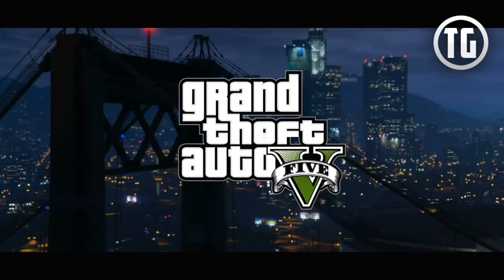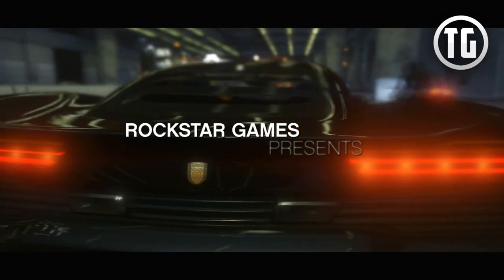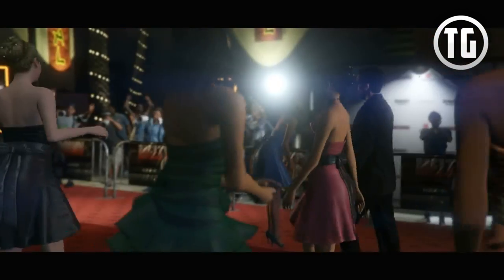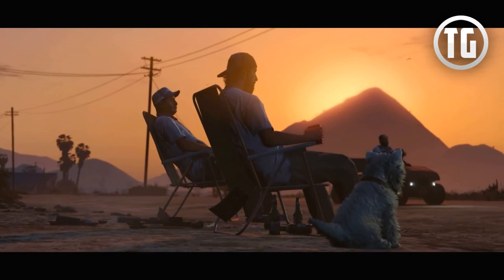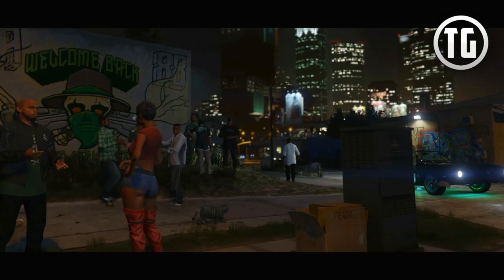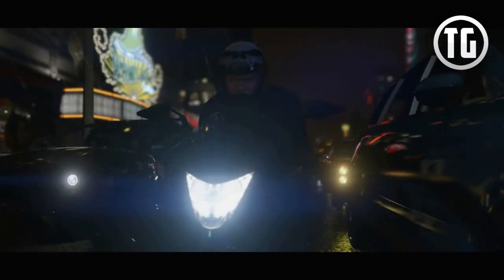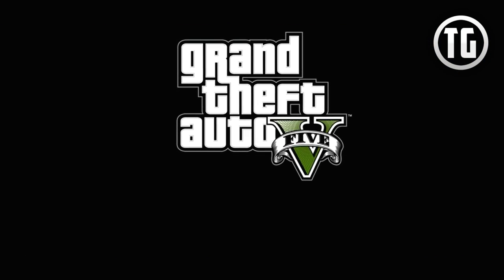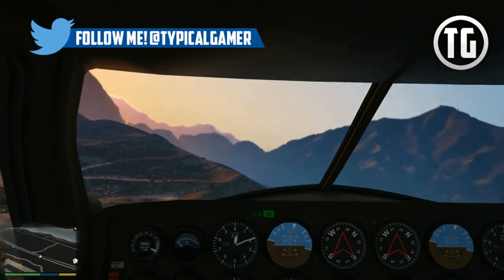New Gen GTA 5 - PS4 & Xbox One Gameplay Official Trailer In-Depth Breakdown! (GTA V Gameplay)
Next gen GTA 5 gameplay PS4, Xbox One gameplay official trailer in-depth breakdown by Typical Gamer! New GTA 5 gameplay! :)

Videos in the outro for mobile users:
● GTA 5 DLC Patch 1.17 Overview!
● GTA 5 DLC Patch 1.17 Secret Updates!
● GTA 5 DLC NEW Furore GT In-Depth!